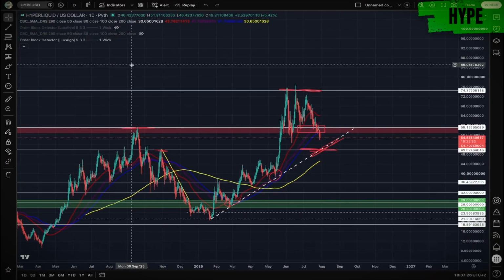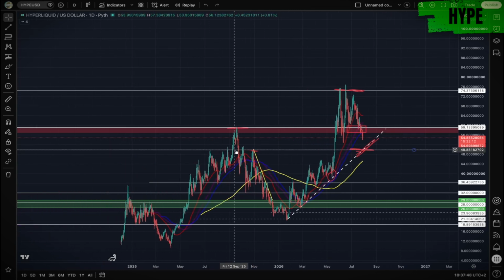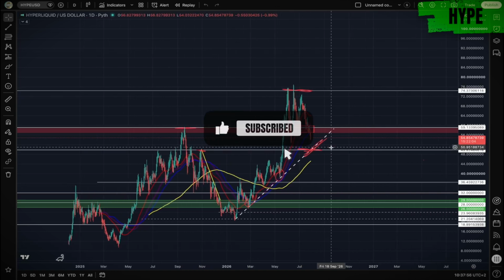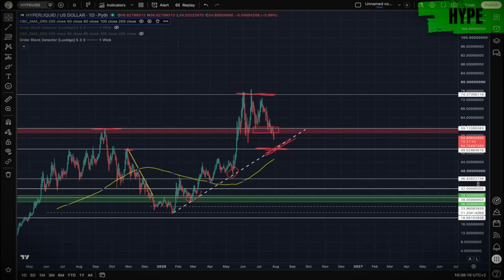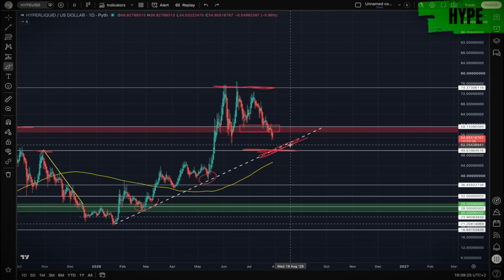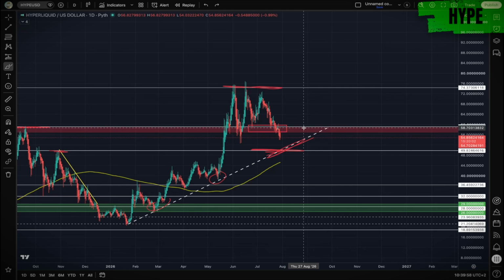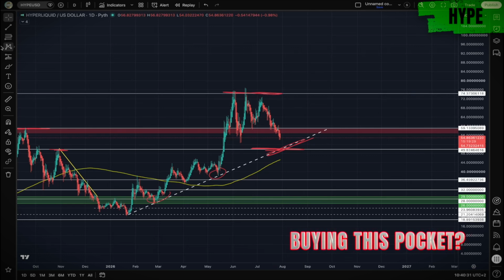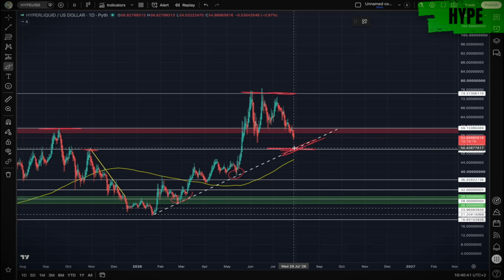🚨 Hyperliquid: Rare Long Opportunity 🚀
Hyperliquid price analysis. HYPE is holding above the 200MA — the first bullish long opportunity since May. In this video, I analyze HYPE's bullish pocket setup, confirm why the 200MA support matters, and explain what signals to watch for traders looking for rare long opportunities in this market.

📈 What's Inside:
• Hyperliquid price analysis
• 200MA Support confluence
• Bullish Pocket setup
• Rare Long Opportunity

🔒 Risk Warning: Cryptocurrency trading is high risk. Always do your own research (DYOR). Past performance does not guarantee future results.